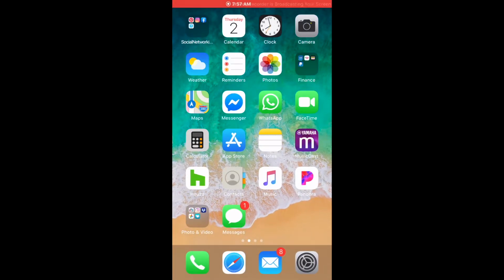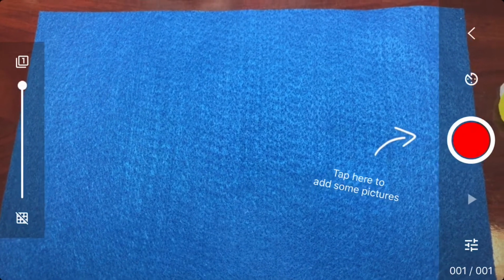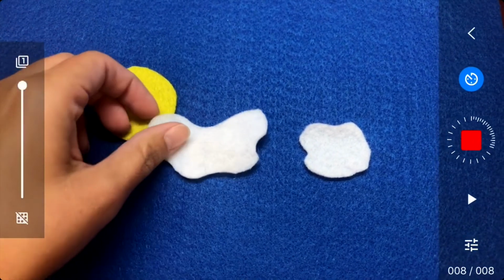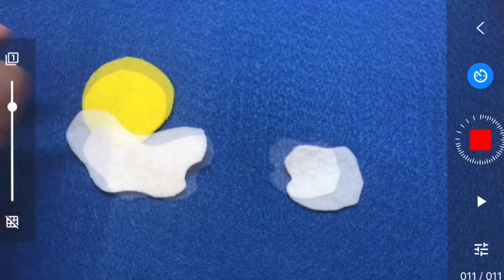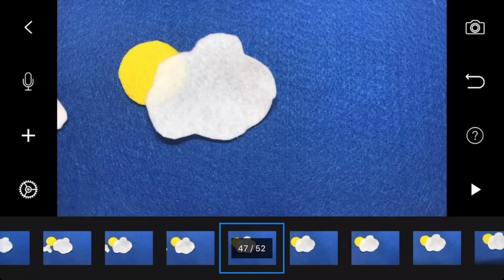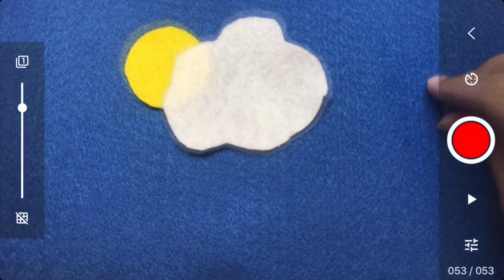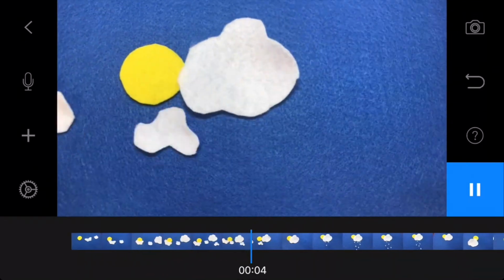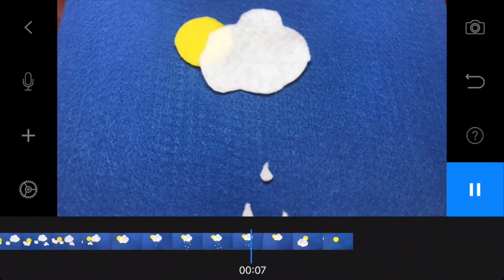Second Saturday - Stop Motion Tutorial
Grab your pick up activity bag at the Museum on July 11 from 11 am - 1 pm, watch this tutorial and begin! Make your own stop motion video with felt and tag OSU Museum of Art!